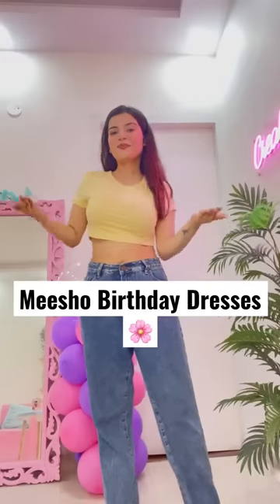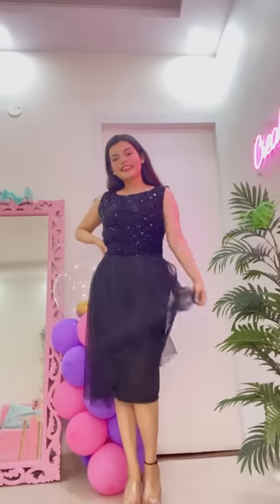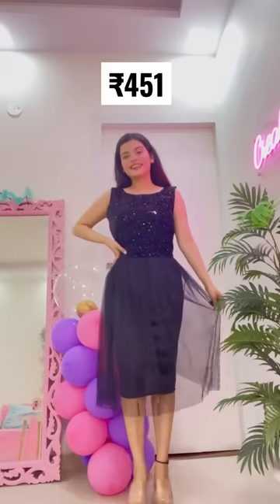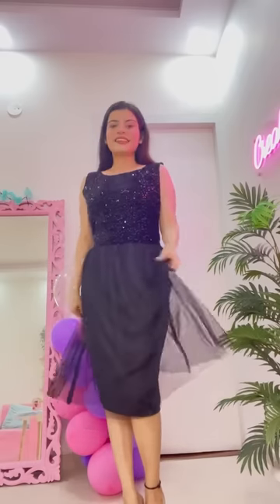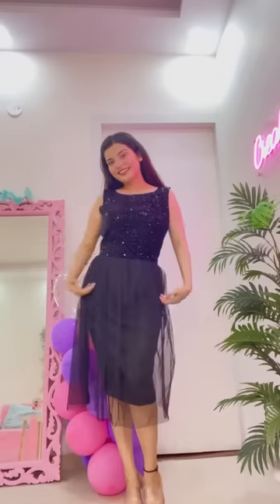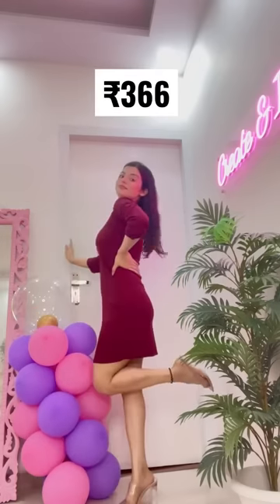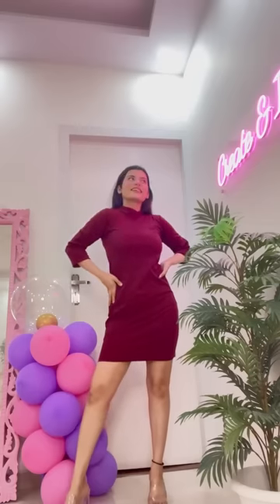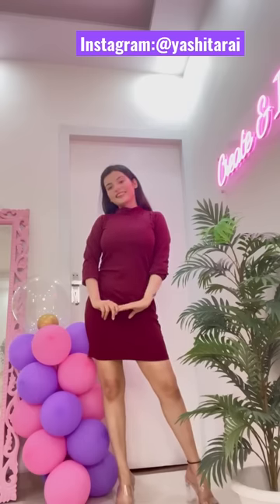Meesho Birthday Dresses | What I Ordered VS What I Got From Meesho